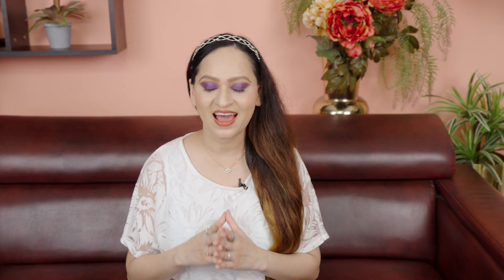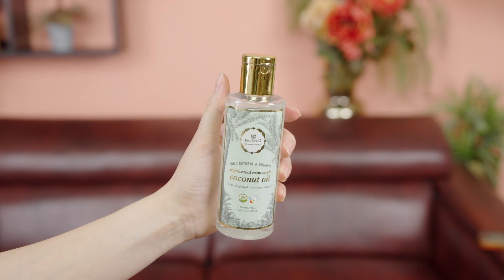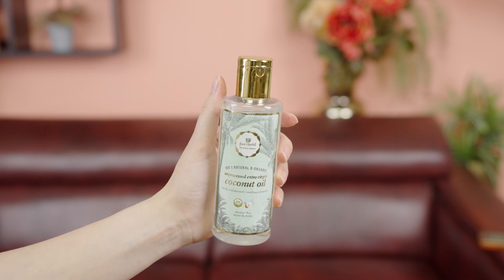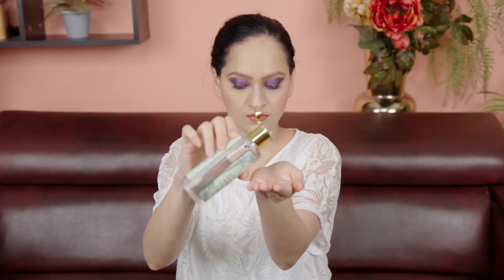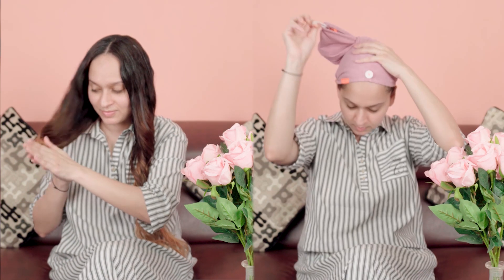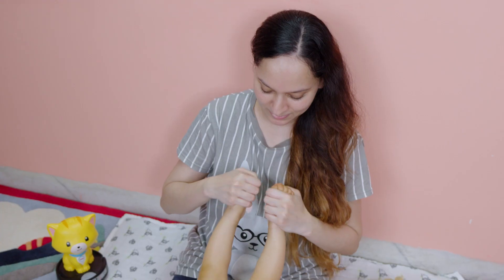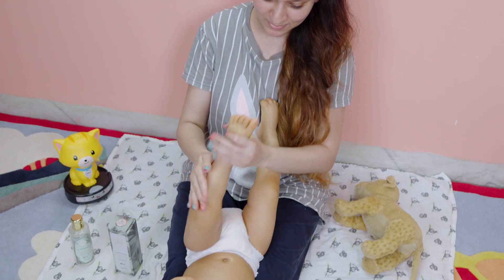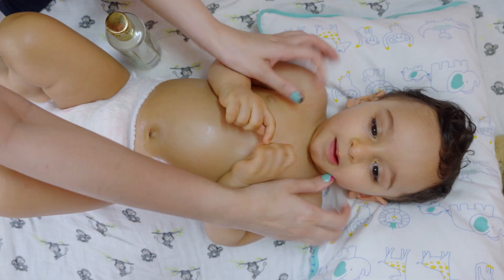10 Ways I Use Just Herbs Extra Virgin Coconut Oil | Sassy Shif Says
One natural, Made In India product, endless ways to use it & multiple health benefits. Say hello to @justherbsindia’s unprocessed organic extra virgin coconut oil which is the most natural product you’ll ever find. These are my personal favourite top 10 ways to make the most of this coconut oil.
It has the purest and natural form of Vitamin E as it is cold-pressed. Just like all the other JustHerbs products this one too is free from all the nasties and harmful chemicals.
Coconut Oil will always be a quintessential Indian household ingredient and it is loaded with
antibacterial, antiviral, antifungal, and anti-inflammatory benefits.